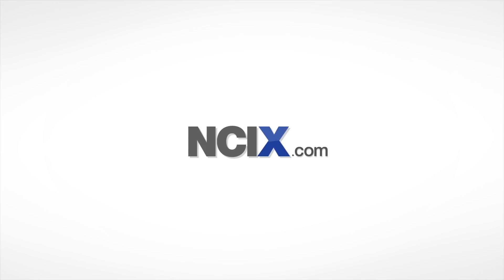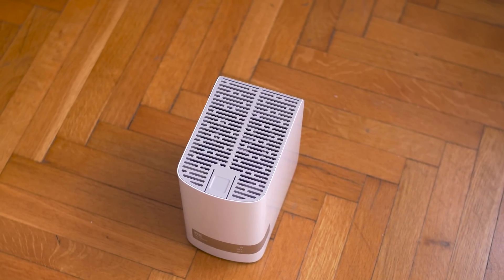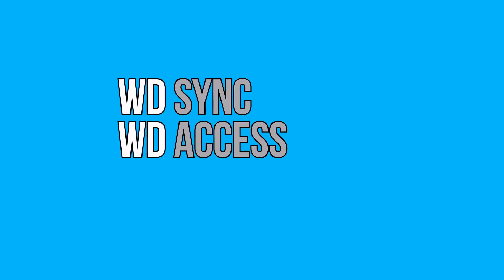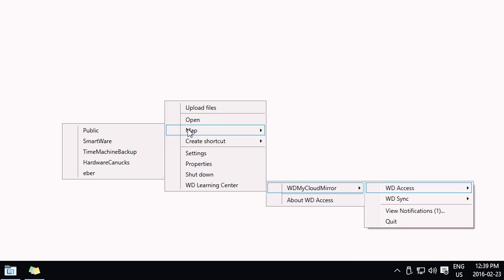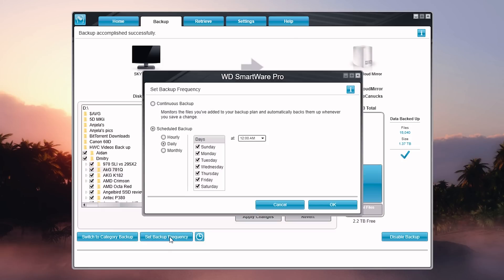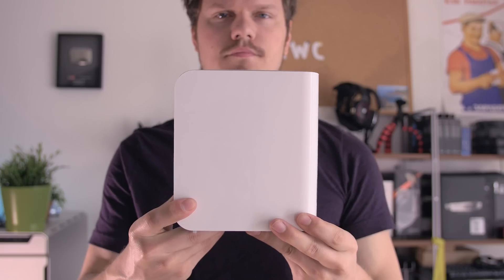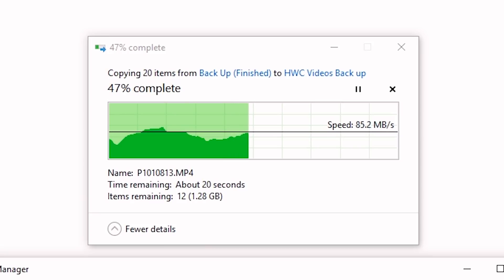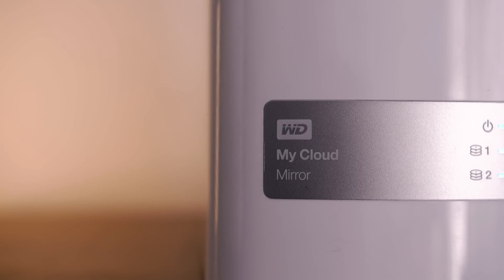WD My Cloud Mirror 8TB - Our New Backup NAS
WD My Cloud Mirror 8TB

Realizing we need a proper back up solution for our videos, we decided to check out the My Cloud Mirror, a RAID 1 configuration with dual WD RED drives for active redudnacy and cloned information. The configuration we received is an 8TB solution with dual 4TB drives, thus giving users 4TB of usable capacity at RAID 1. Overall there's plenty that we love about WD My Cloud but is it as user friendly as they advertise? Let's find out.

Review unit provided free of charge by WD. As per HWC guidelines, no review direction was received from manufacturer.

Music used with permission from Silk Music
Flashtech - Shattered Dreams [Silk Music]
Marsbeing - Dew [Silk Sofa Music (Silk Music)]